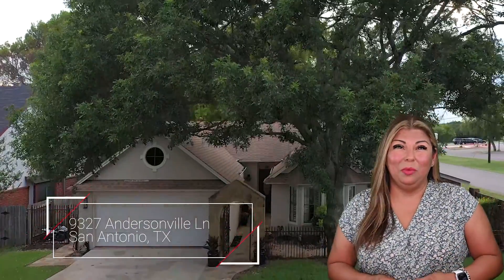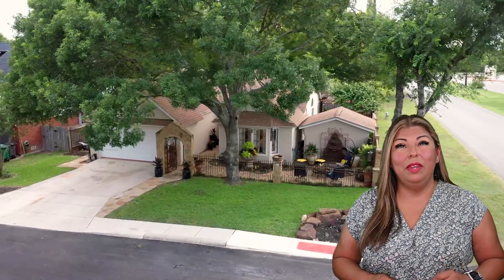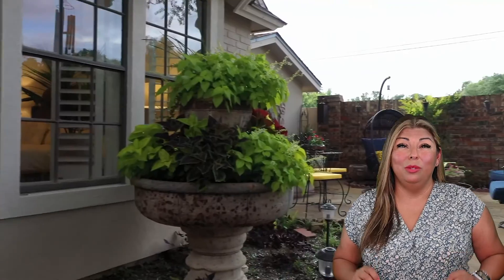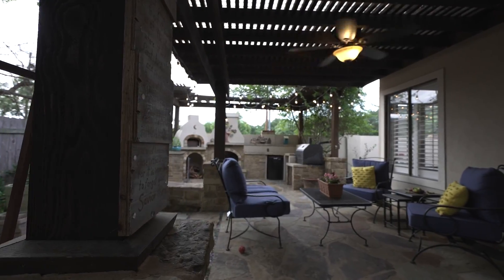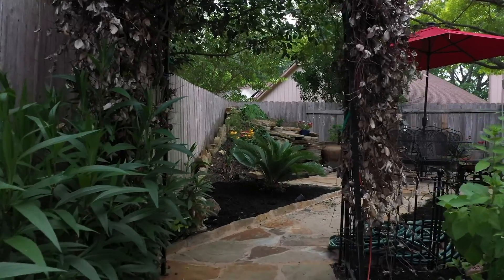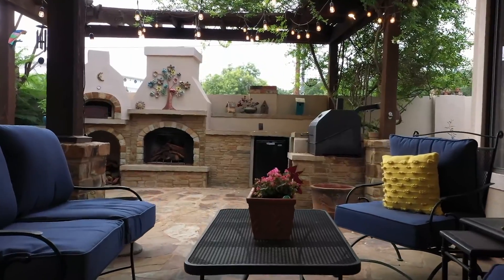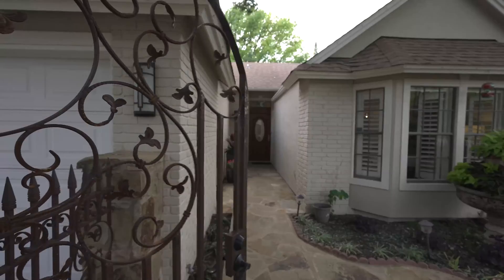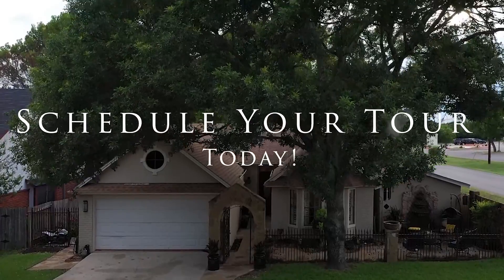9327 Andersonville LnSan Antonio, TX 78240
You've been waiting for this one to come on the market and here it is!! This gorgeous single-story, Mediterranean Villa with absolutely stunning features will blow you away! Take a look!

✅ 3 Bedrooms
✅ 2 Baths
✅ Gourmet Kitchen
✅ Vaulted Ceilings
✅ Slate Stone Flooring
✅ Owners Retreat with En-Suite Luxury Bath
✅ 2 Car Garage
✅ Astounding Outdoor Living
✅ NIDS Schools